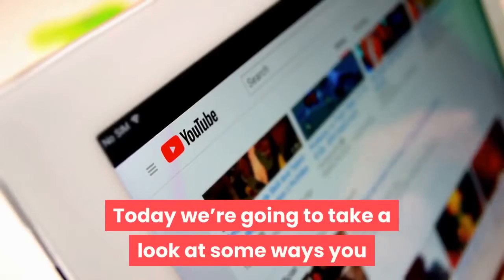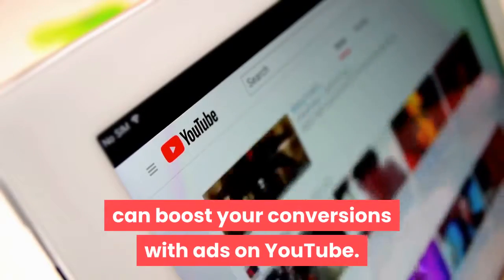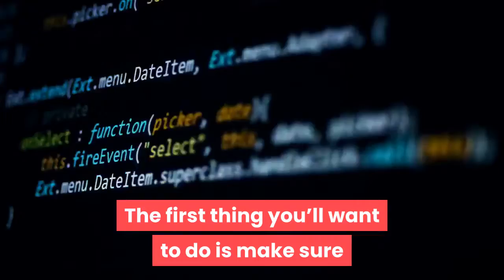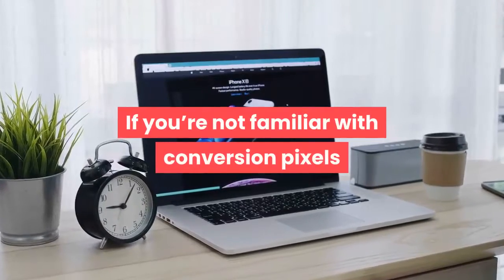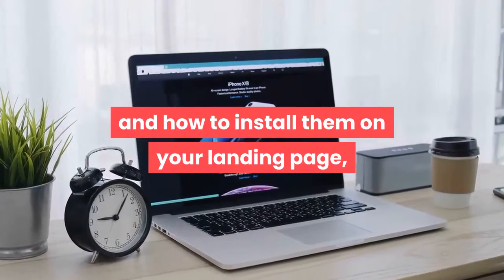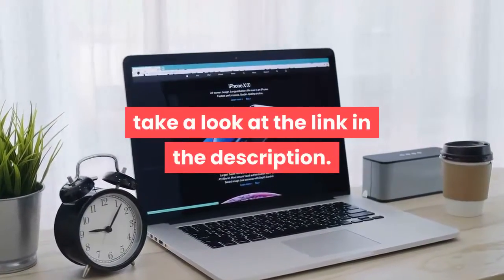Boosting Conversions with YouTube Ads - YouTube Ads Tutorial Video Series Video 2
Welcome to Day #2 of my "3 STEP Guide To RULE With YouTube Ads"!

Download Free Report & Discover The secrets to acquiring the freshest, hottest leads via YouTube ads quickly and easily

Optimize Your Channel.